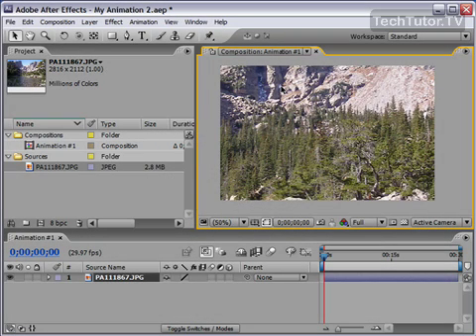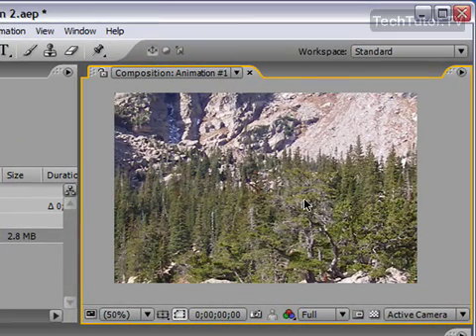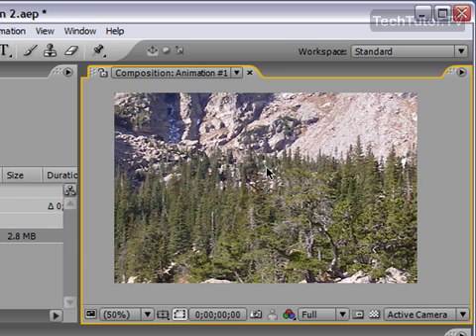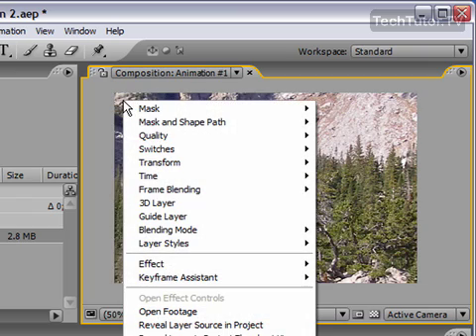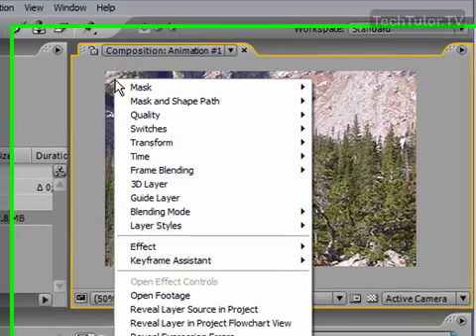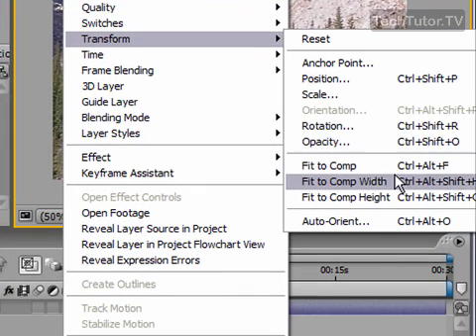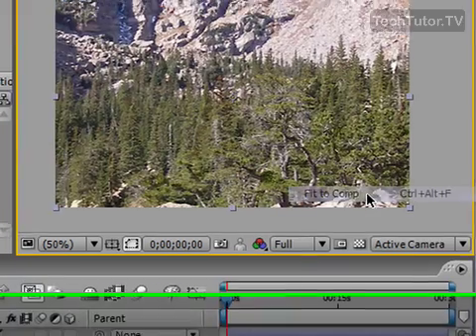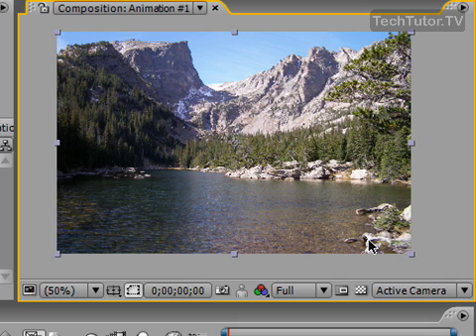Adjust Footage Size to Composition Size in After Effects CS3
See a higher quality video on TechTutor.TV! When a large footage object or image has been added to an Adobe After Effects CS3 project, it may be too big for the current composition. You will need to adjust the composition size after the footage has been placed on the composition. In this video tutorial, you will learn how to adjust footage size to composition size in After Effects CS3. See higher quality tutorials all for FREE